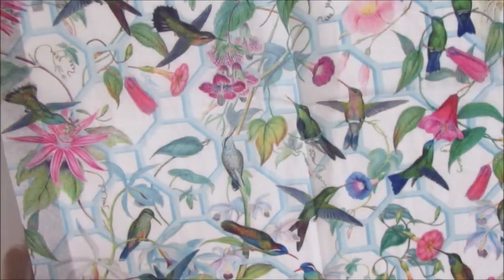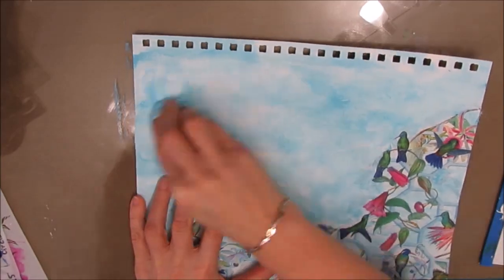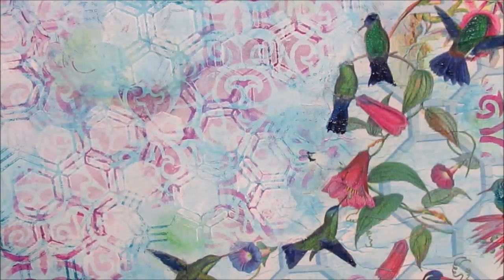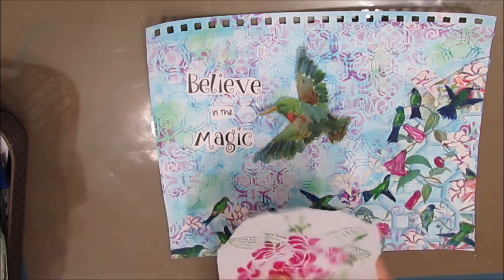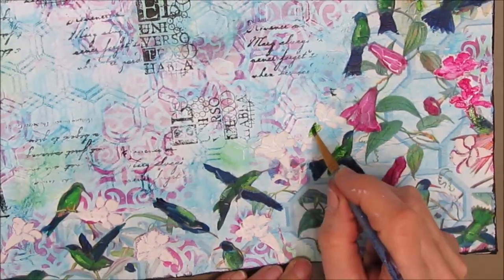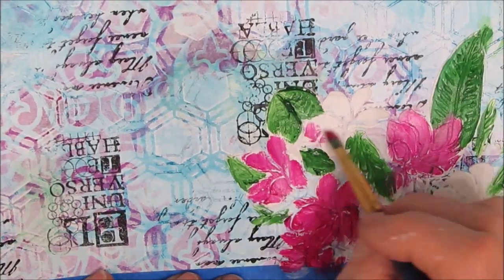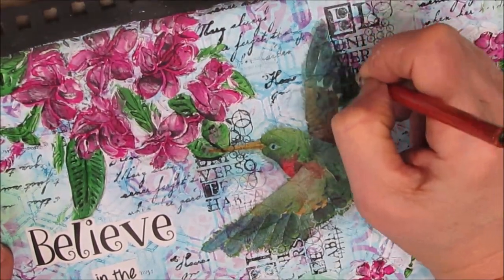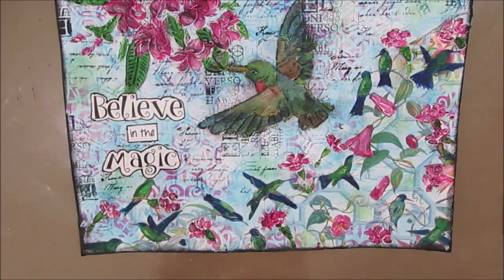Mixed Media Art Journal Tutorial - NAPKIN and STENCIL MATCH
Let a napkin inspire your pattern and  color choices and set the theme. Create a page with lots of layers using napkins and stencils that compliment each other.
FEATURED SENTIMENT PACK - Sentiment Pack # 3
Sacred Geometry Stamperia
TCW519 Hummingbirds 6”
TCW914 Plumeria 12”
TCW346 Honeycomb plus
TCW 781 Scrollwork